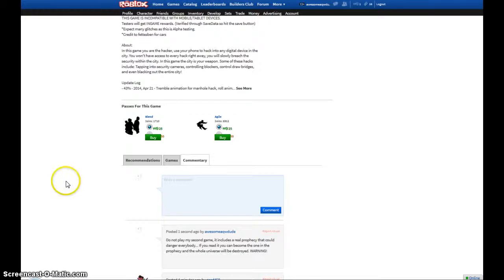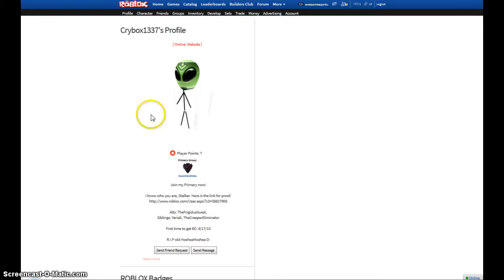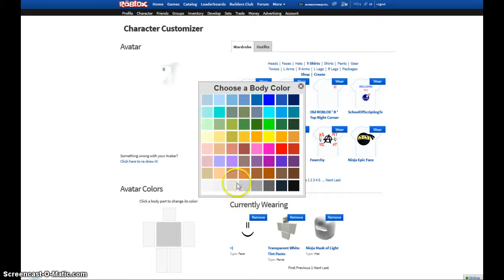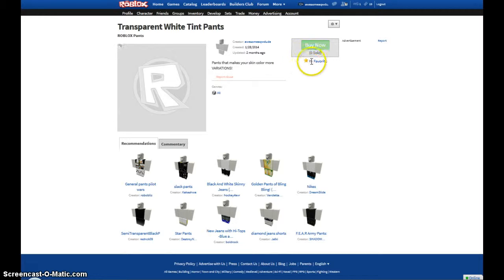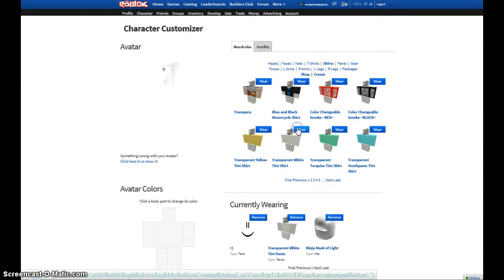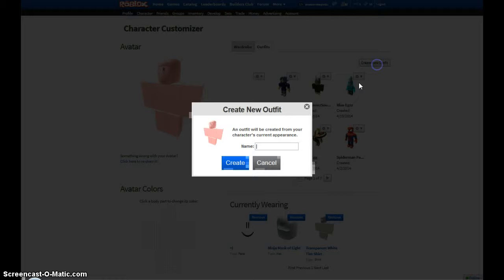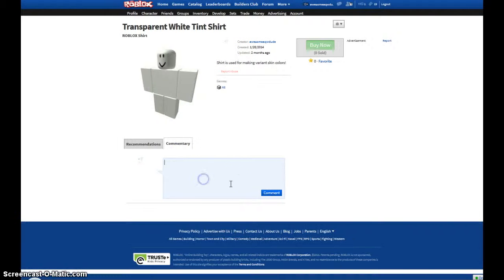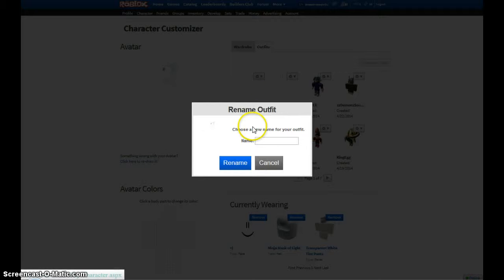Roblox - How to get Invisible! [TWO WAYS]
Today, in this video, I will teach you how to get invisible! In two ways!! (Second way was something I found out during the video)  I have watched other videos on how to get invisible but they didn't make you fully invisible.  Like sometimes you weren't invisible in the Commentary of a game, or the thumbnail of a picture, or the picture of you on the shirt you created.  The first way solves the first two problems.  The second way solves the third problem, but there is such a mysterious lighting in the profile or home thumbnail.  You are red... Enjoy!